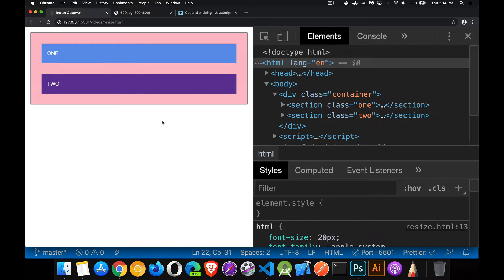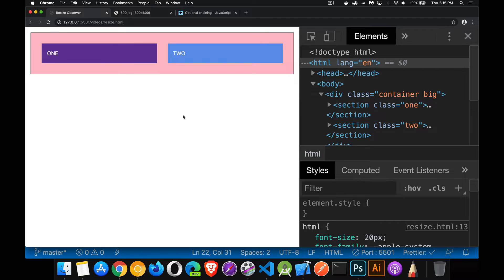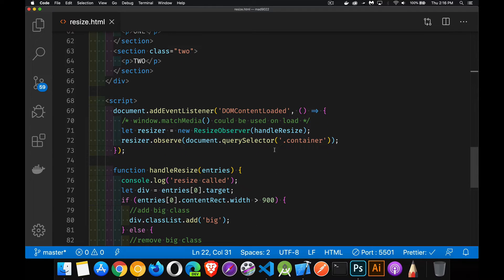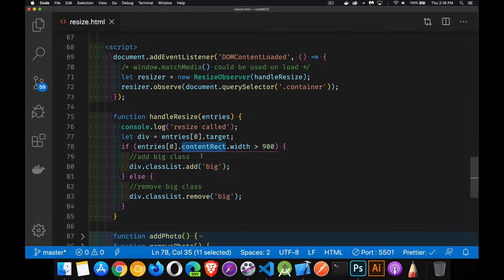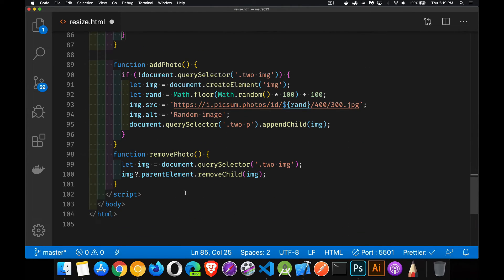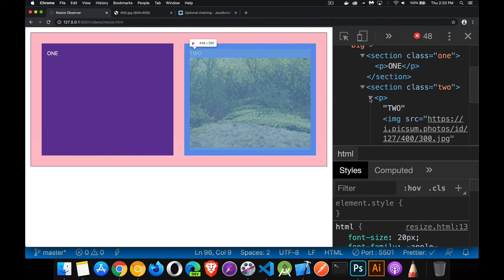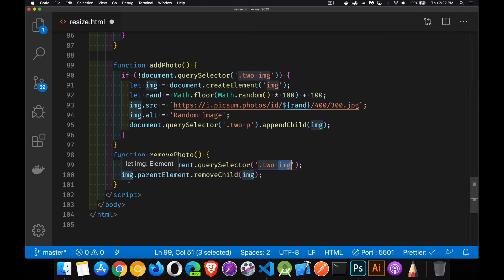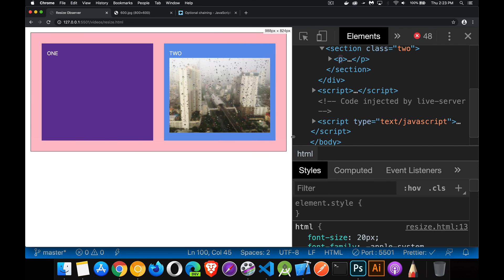How to Use the Resize Observer API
This video covers the 3rd of the Observer APIs added in HTML5 - the Resize Observer. It gives a practical example of how this Observer is different from CSS Media Queries.

Also discussed briefly is the new Optional Chaining Operator.